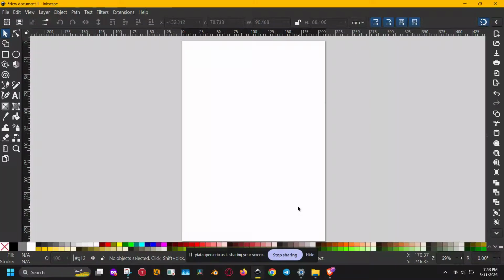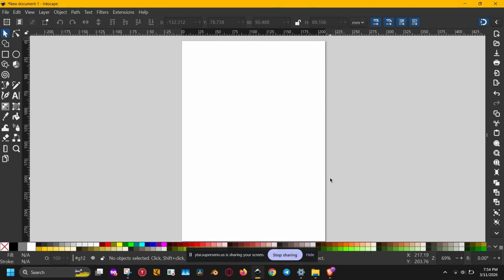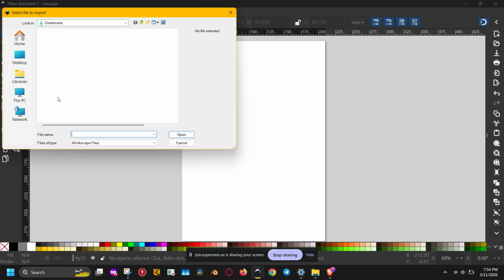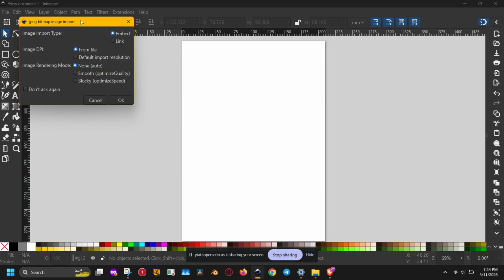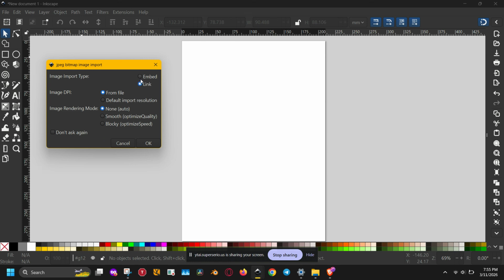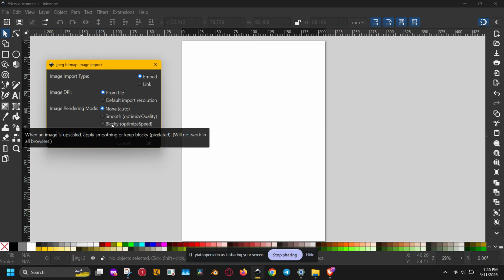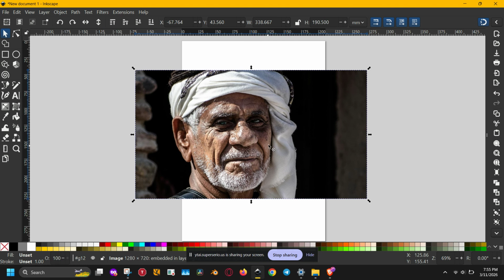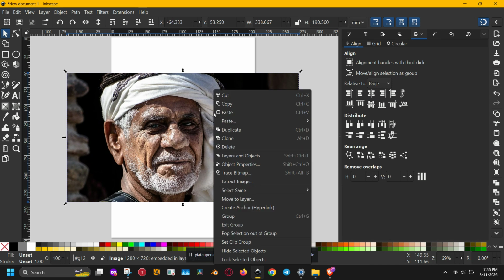How To Import And Insert Images In Inkscape (2026 Easy Guide)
Learn how to effectively import images into Inkscape, choose between embedding and linking, and use alignment tools for professional layouts.